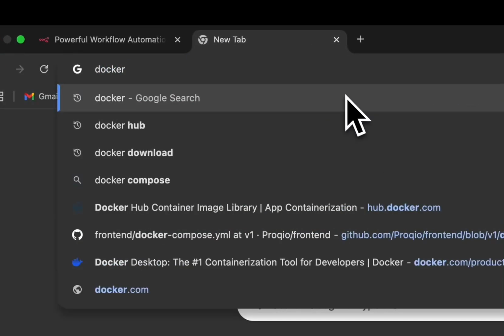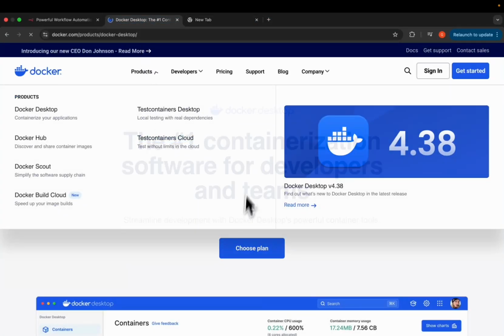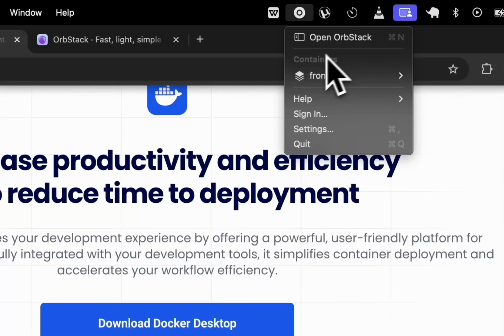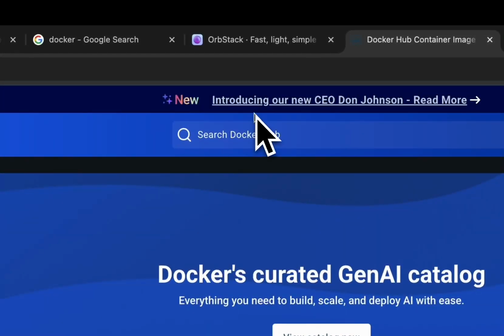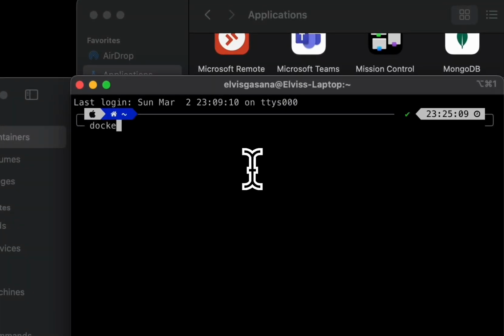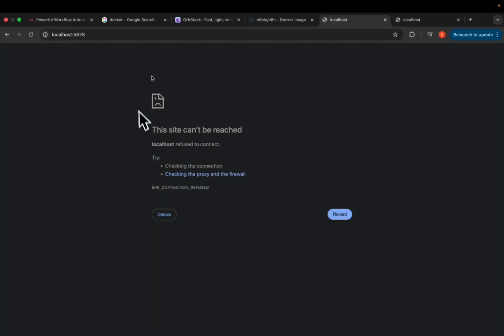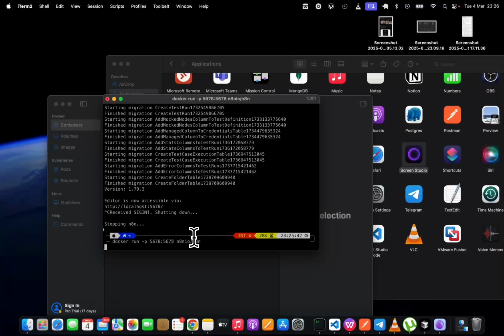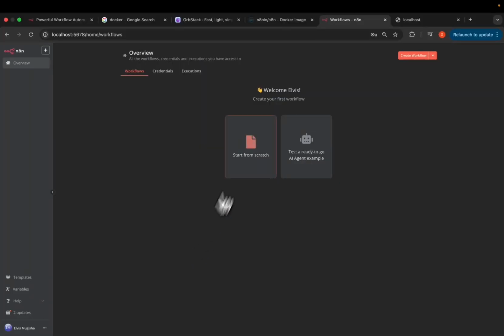Install N8N on ur PC in 3 minutes and Start building Unlimited AI Agents for free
In this video we install N8N and run it locally free forever:

0:00 Intro
0:38 Install Docker Desktop or Orbtack (for mac users)
1:53 get N8N image from hub.docker.com
2:26 run docker run -p 5678:5678 n8nio/n8n
3:40 Outro